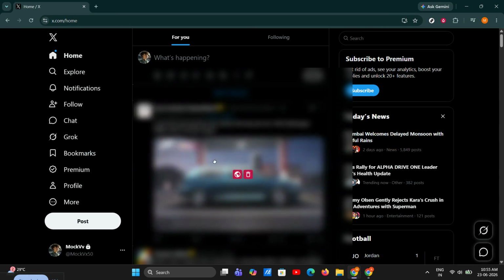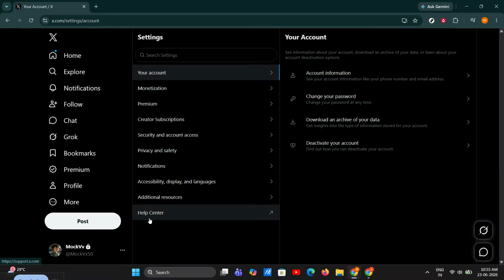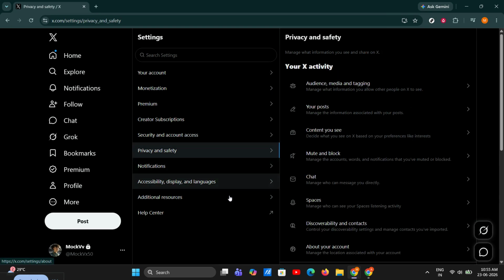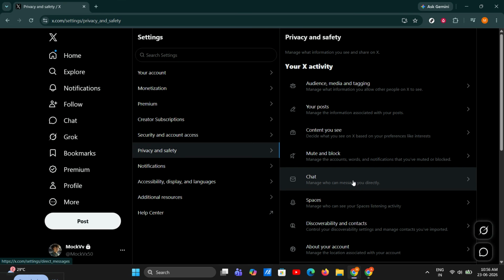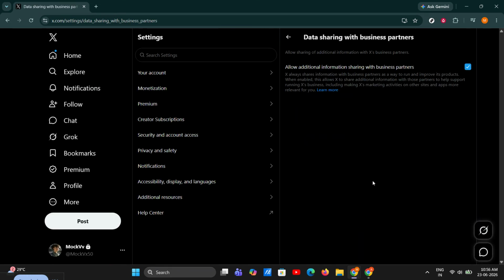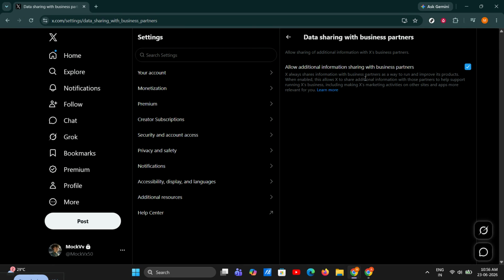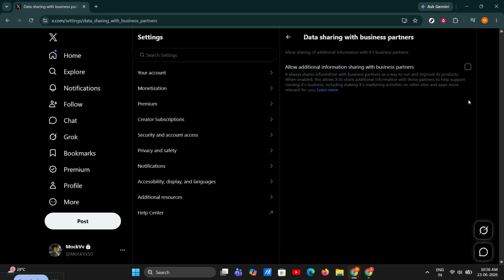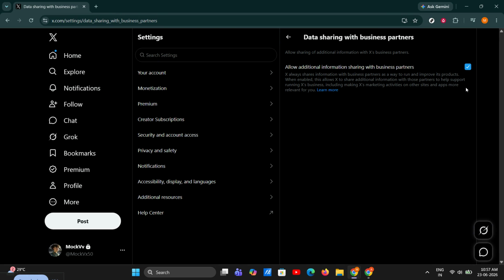How To Control Data Sharing With Business Partners On X.com/Twitter (Privacy Guide)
Learn how to control data sharing with business partners on X.com/Twitter using the Privacy and Safety settings. This quick guide shows how to find the option, turn it on or off, and understand what it means for personalization and ads.

🕚Timestamps:
0:00 Intro
0:18 Open X Settings
0:36 Open Privacy Settings
0:53 Open Data Sharing Settings
1:03 Manage Data Sharing
1:27 Review Your Settings
1:44 What This Setting Does
2:10 Why You Might Disable It
2:29 Outro

✍️What You'll Learn In This Video:
• How To Find X Privacy And Safety Settings
• How To Open Data Sharing And Personalization
• How To Control Business Partner Data Sharing
• How To Enable Or Disable Additional Information Sharing
• How To Review X Data Sharing Preferences
• How To Reduce Personalized Advertising On X
• How To Improve Privacy Settings On X
• How To Understand What Business Partner Sharing Means

💡Pro Tips:
• Revisit this setting anytime your privacy preferences change.
• Disable sharing if you want less personalized advertising.
• Use Privacy and Safety as your main hub for all X privacy controls.
• Remember that turning this off does not remove ads completely.
• Review other personalization settings while you’re in the menu.

x, xtwitter, privacy settings, data sharing, business partners, x settings, twitter tutorial, privacy guide, social media tips, tech tutorial, how to, tutorial, settings, ads, personalization